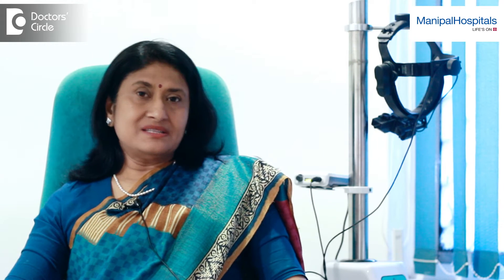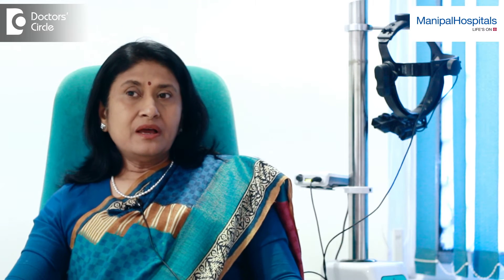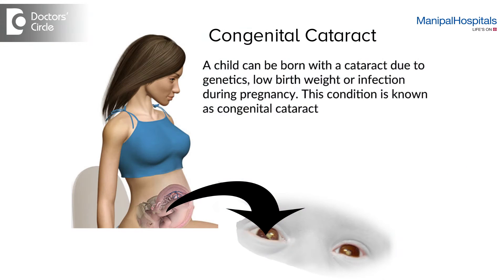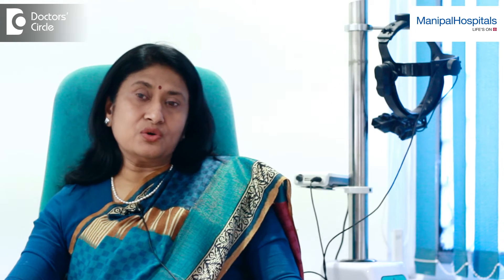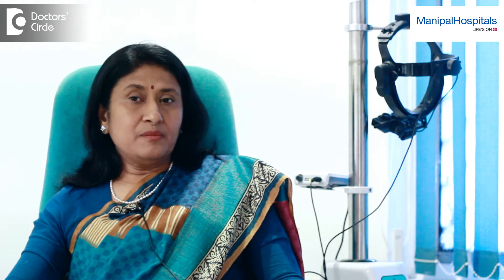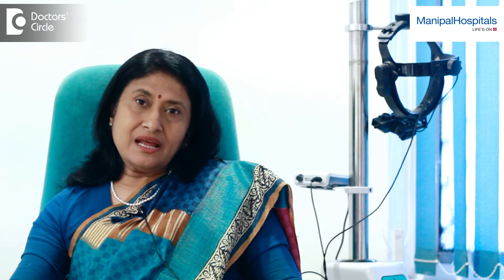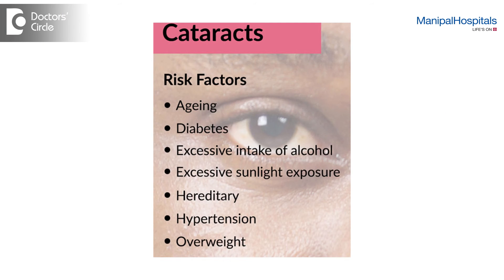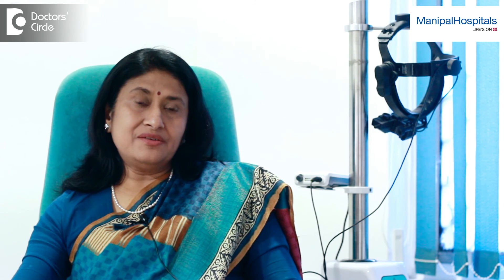What are the causes of Cataracts? - Dr. Ajanta Chakravarty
Most common cause of cataract is age, just like a person aged and you know you get greying of hair hardening of blood vessels etc, a cataract can develop in the eye, it's a very common thing in age group more than 65 years, in India it starts a little bit earlier but in western countries about the age of 70 most people have some amount of cataract and it is the leading cause of preventable blindness in the world. Now the second thing that can be causing cataracts could be congenital a child can be born with cataract, it can be very little cataract which does not affect the vision, it can be gradually developing so that the child sought of become blind as they grow. The causes of this on usually due to maternal infections during pregnancy, the most common and braided cost is rubella it should also called German measles, if a mother day rubella in the first trimester there is the chance that the child might get cataract along with other symptoms with rubella syndrome like heart, hearing and various other system of the body can be involved. Then the other course could be medical secondary to medical causes diabetes, hypertension, low syndrome then hypoparathyroidism can also cause cataracts. The secondary causes due to medical conditions most commonly seen in Diabetics. Diabetics get early cataract and they can also get a specific type of diabetic cataract. Other causes medically seen in condition of hypertension, maybe sometimes is obesity, high cholesterol level and also in high myopes. Drug induced cataracts the most common drug that can cause a cataract is steroids, corticosteroid treatment for a long time can lead to development of cataract, other drugs that may be causing cataracts could be benzodiazepines. Steroids play really a very strong role in development of cataracts, trauma is another call there any injury to the eye, a blunt or a penetrating injury can lead to cataract formation and indirect injury in the form of an any intraocular surgery can develop into a cataract in the later days. There could be other causes like nutritional deficiency, anaemia  or Vitamin A,B,C  any of these nutritional causes can lead to cataract. Lifestyle changes like heavy smoking is also known to develop cataracts, exposure to do much of ultraviolet radiation are also known to cause cataract that's why they say people living in India, Australia where there is a lot of Sunlight can develop to attract much faster than people were not exposed to too much of ultraviolet radiation.